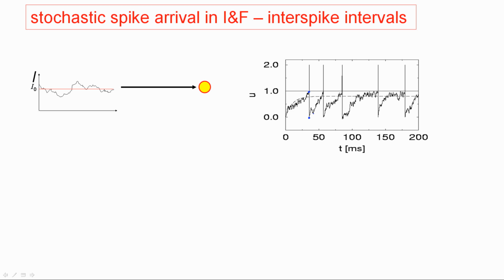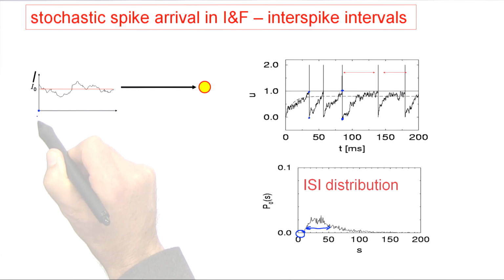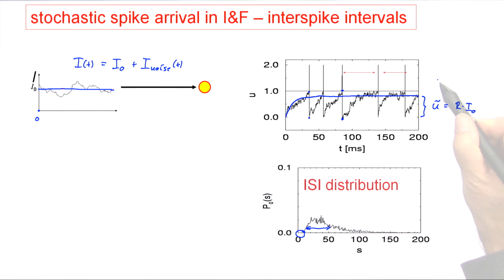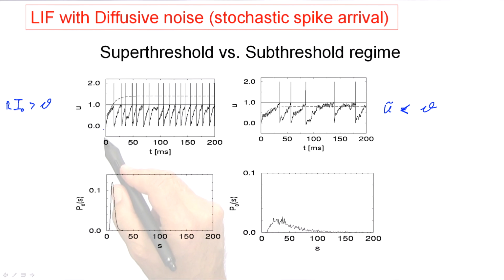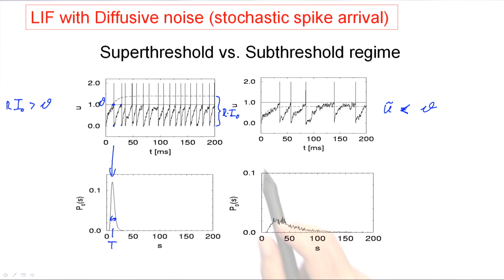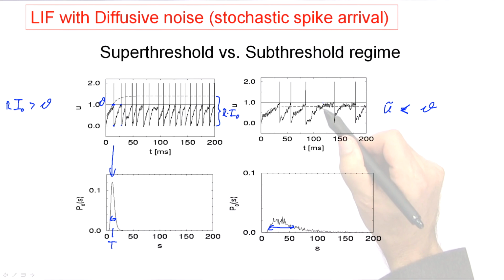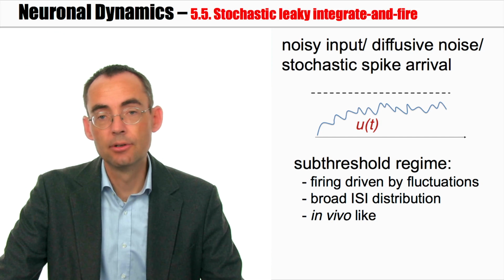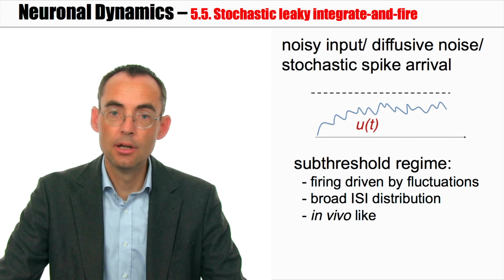5.5 Stochastic spike firing in integrate and fire models